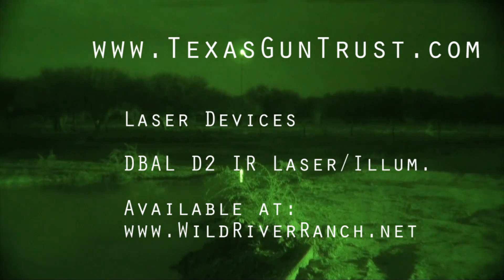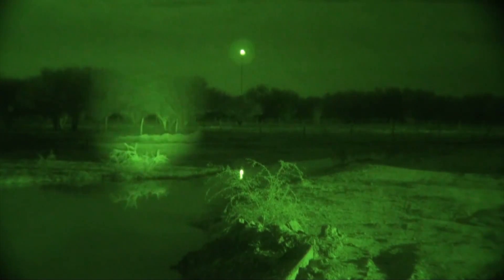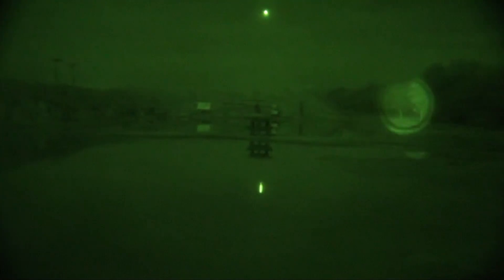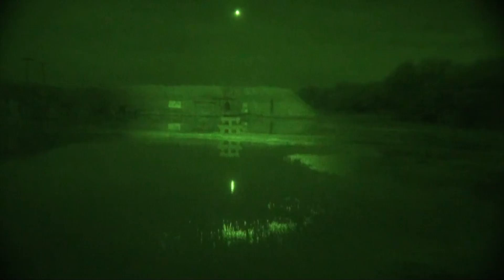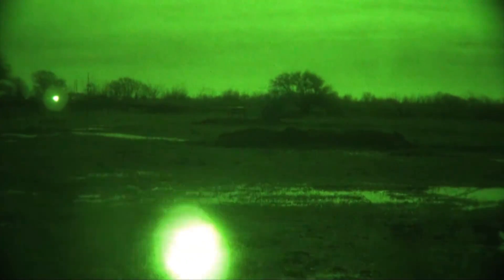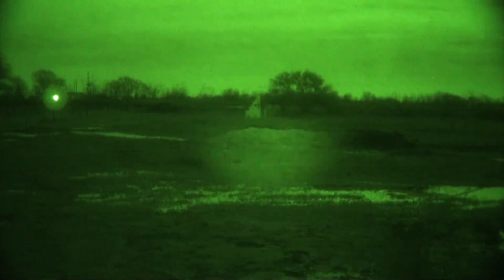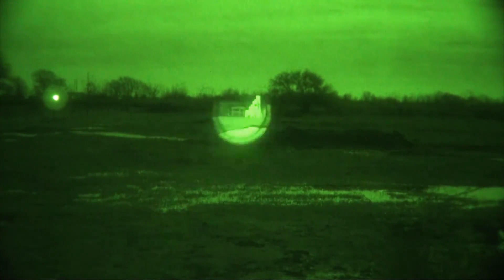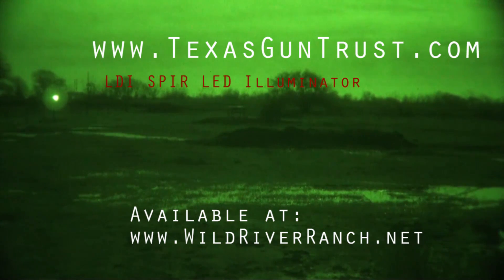2012-2-8 Laser Devices, Inc. SPIR IR Illuminator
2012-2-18 had the opportunity to evaluate the performance of the new, pre-production LDI SPIR IR Illuminator.  In this video, I took it to the Impact Zone and observed it on the 100 yard and 200 yard known distance ranges and around the property.

The acronym SPIR stands for Special Purpose Infrared LED Illuminator.  It is equipped with a Class 1, Eye-Safe Infrared LED Illuminator.  this illuminator is designed for use with Night Vision devices such as the PVS-14, PVS-7, ANVIS, PVS-15 D-740 and other NV optics.  The illuminator provides additional illumination beyond the ambient light that is available in the environment that you are opertaing in.

The SPIR can be handheld or mounted to any MIL-STD-1913 rail using the LDI self-adjusting quick attach-detach mount.

The SPIR has a variable lens that adjusts from 2° (for illuminating targets at long distance) to a wide angle focus of 30° that allows the operator to flood the area with IR light and avoid blooming your NV optic (goggles) at closer ranges.  The light source is a 600mW infrared LED.  This provides an eye-safe means of illuminating distances up to a reported 800 meters.

The SPIR is an invaluable illumination tool for a wide range of civilian, law enforcement and military applications.  In the civilian world, the SPIR will be most useful for night hunting of pigs and varmints.  Add this to the 1913 rail and your PVS-22, PVS-27, D-740 or Raptor and you will extend the range of the optic to previously unobtainable distances.  Add this to yout helmet mounted PVS-14 and you will be able to ID targets farther than you have been able to ID them in the past.  This illuminator is going to extend the useful range of your ngiht vision equiptment when used in a permissive environment.